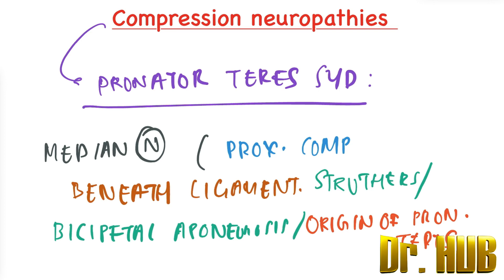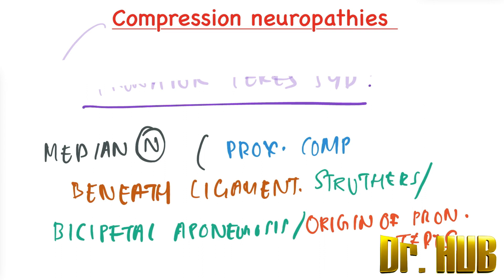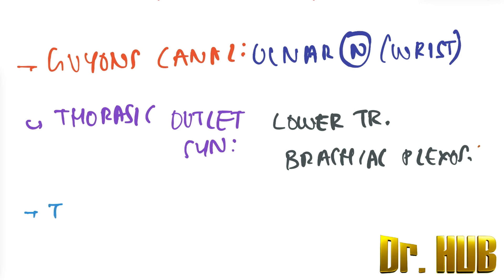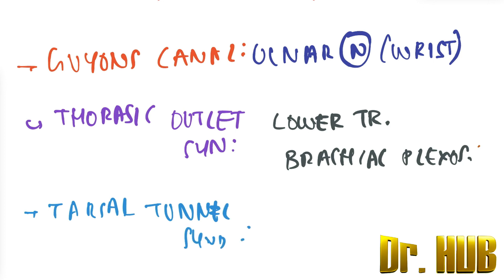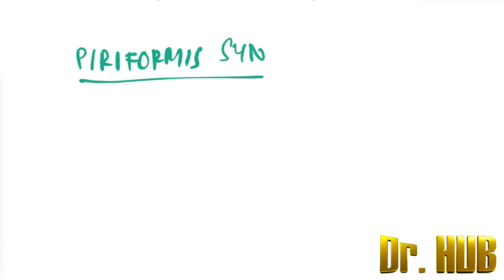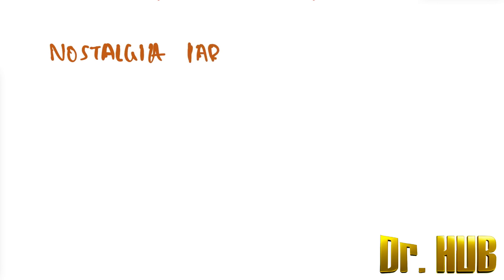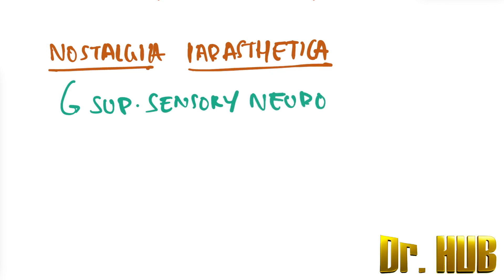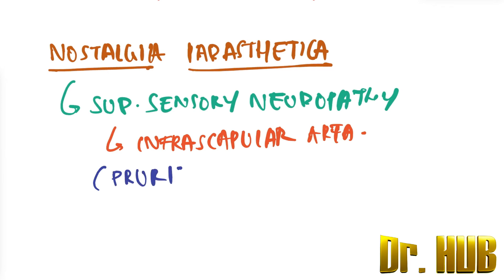Compression neuropathies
High yield exam points. USMLE , INICET, PLAB, NEET PG , AMC, FMGE , NEXT , NCLEX